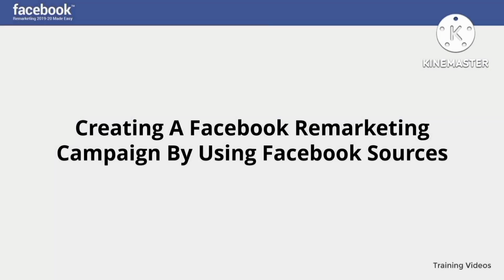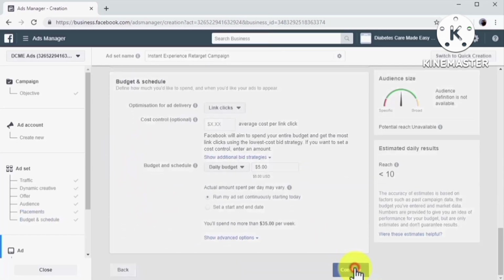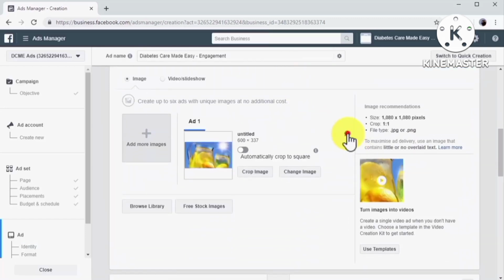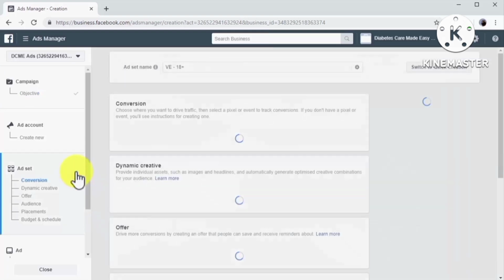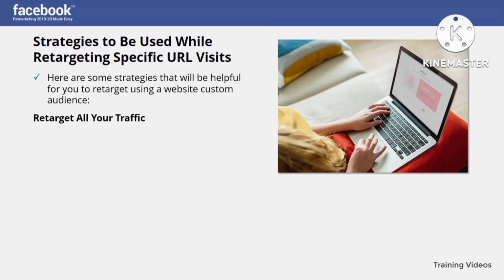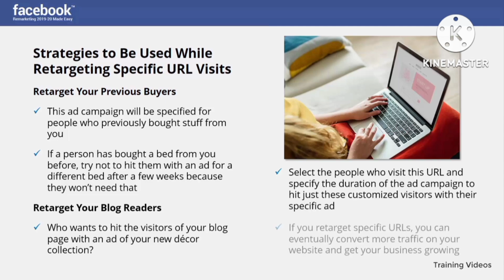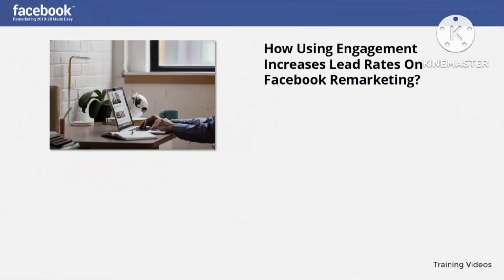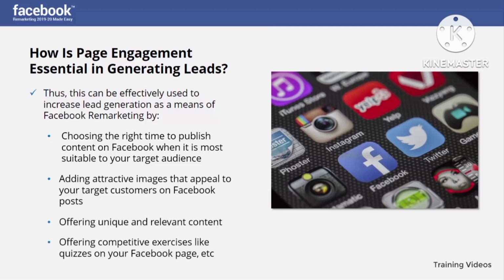Facebook Marketing video Part3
this is a education video